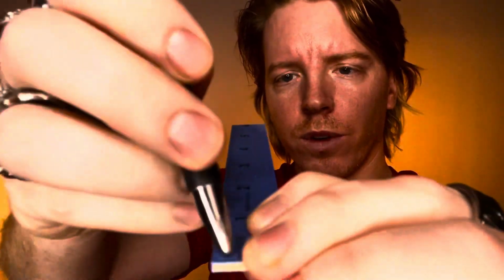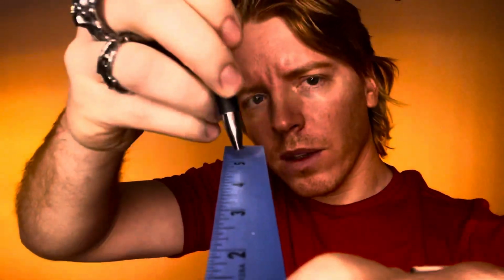ASMR Eye Exam - Ruler Eye Test 📏 📐